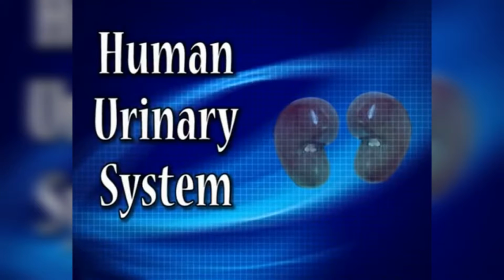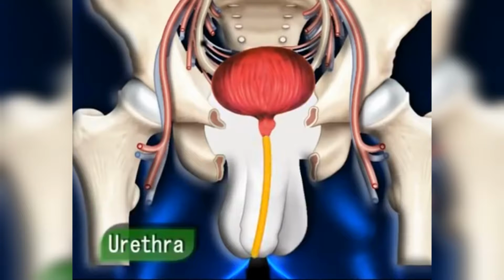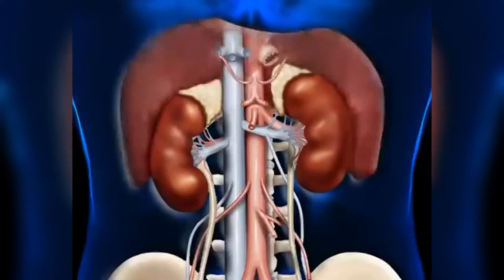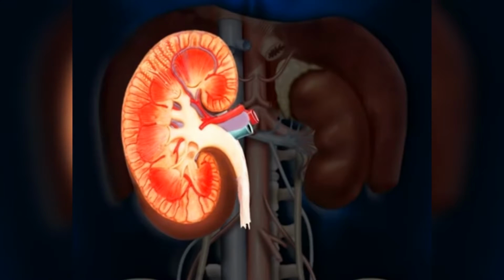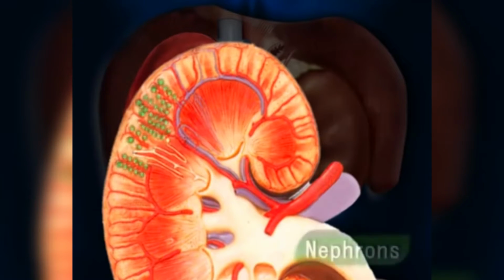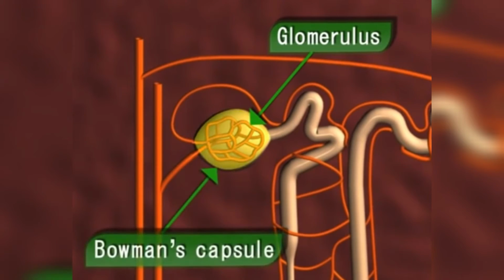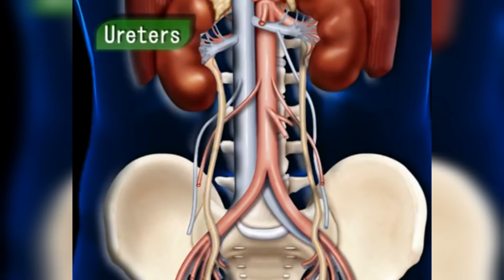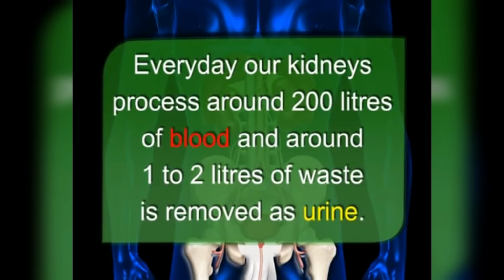Human Urinary System || 3Danimation Biology ||Raj ka Majak|| Rajkumar Maurya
Created by Welcome to Raj Kumar Maurya Vlog.

Here I'll post
🔸Vlogs Video

Ft. Raj Kumar Maurya

       Regards🙏
    Raj Kumar Maurya

Copyright Disclaimer under section 107 of the copyright Act 1976,Allowances is made for "Fair use"For purposes such as criticism, comment, news reporting, teaching, scholarship, and resarch. fair use is a use permitted by copyright statute that might otherwise be infringing. non- profit educational or personal use tips the balance infavor of fair use.://inshotapp.page